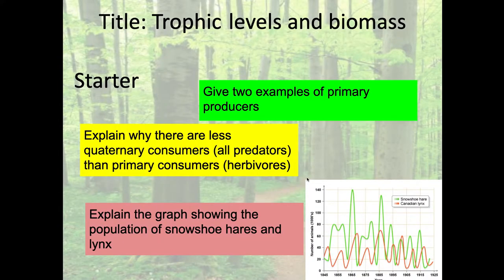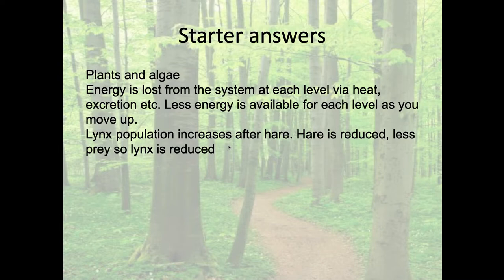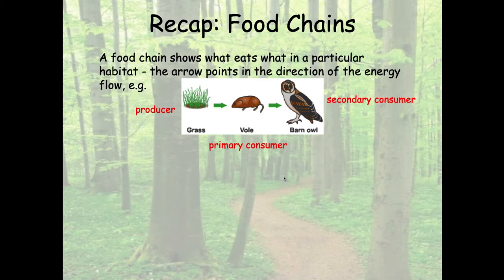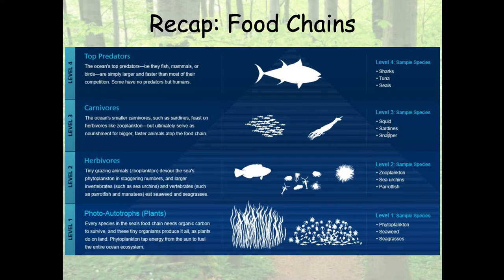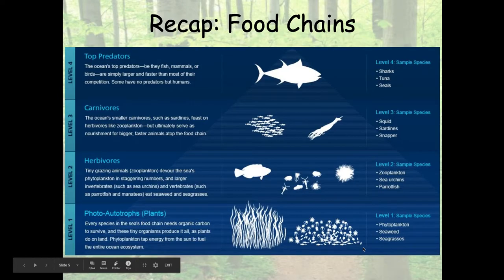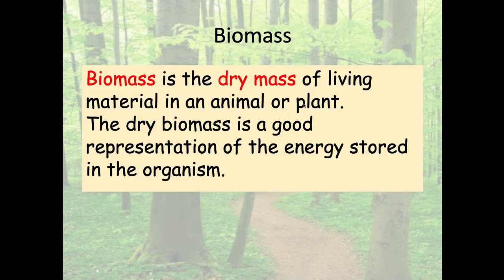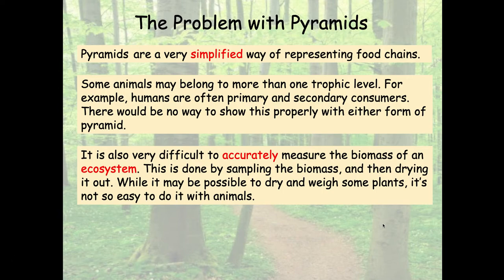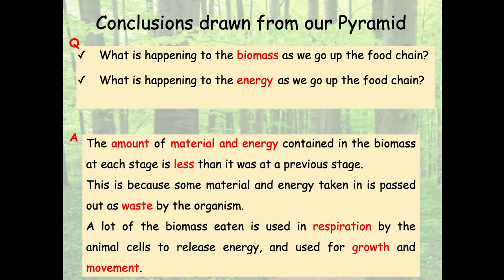Communities lesson 4 - trophic levels and pyramids